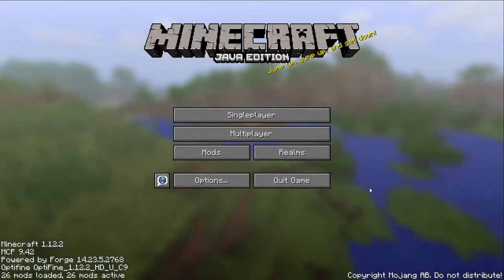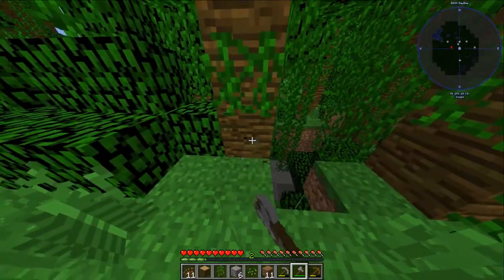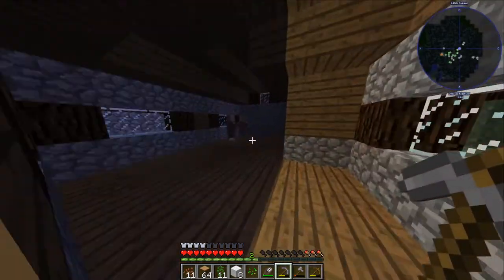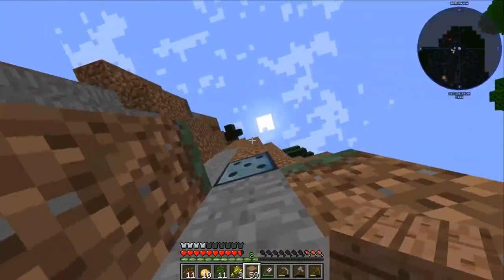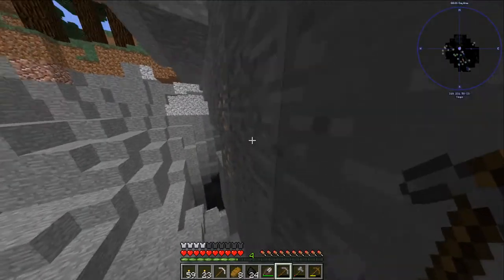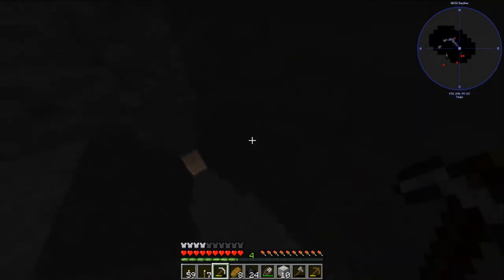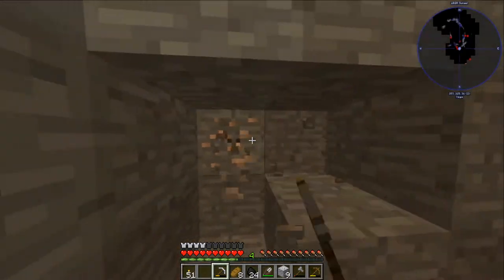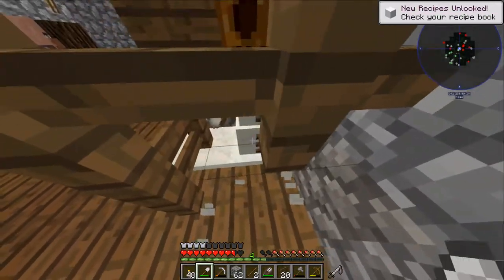Getting Set up | Modded Minecraft #1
Many hours ago I tried uploading this video, and when I did everything was out of sync! I put the blame on Corel Videostudio as it is all fine until it gets rendered. fortunately with a lot of guesswork i got something resembling what i originally put togeter, hope you enjoy!